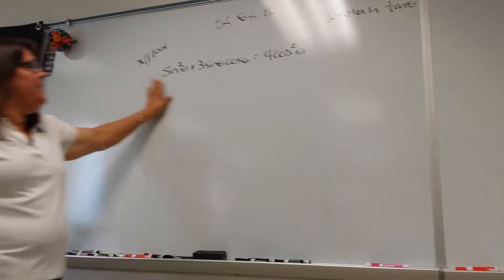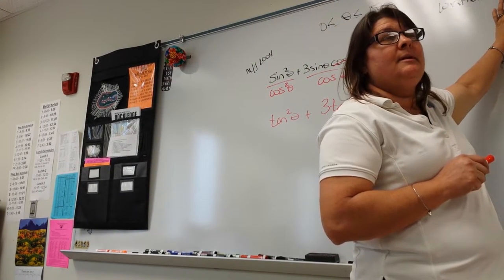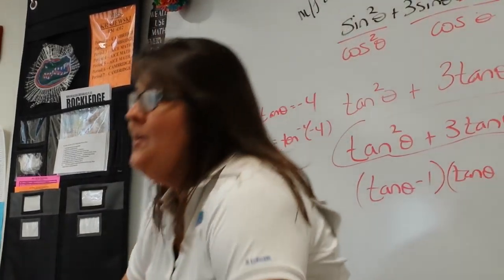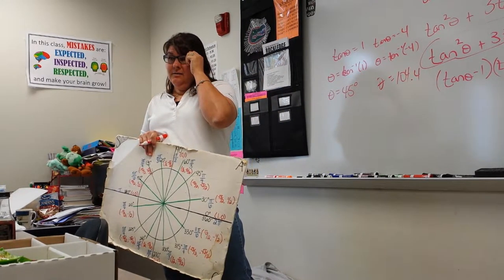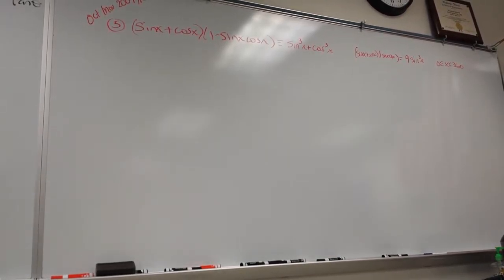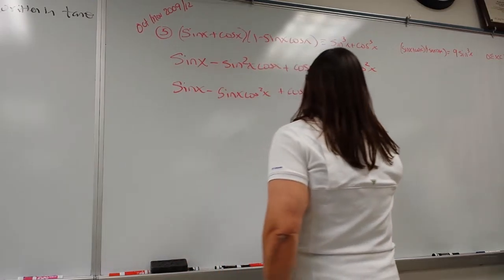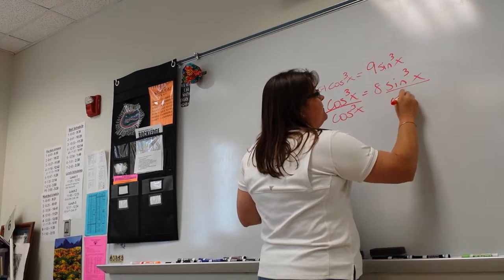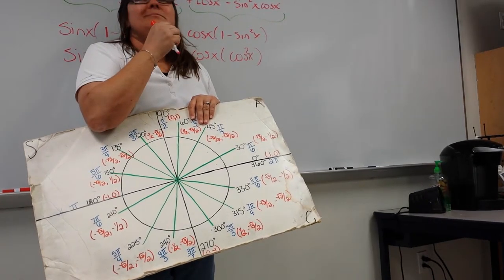Solving Trigonometric Identities - More Test Review & Packet Problems